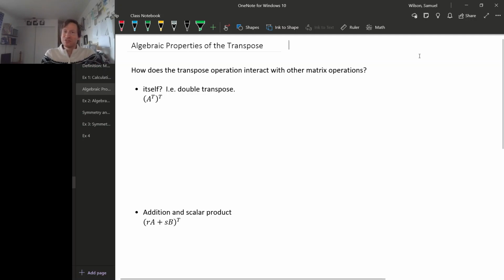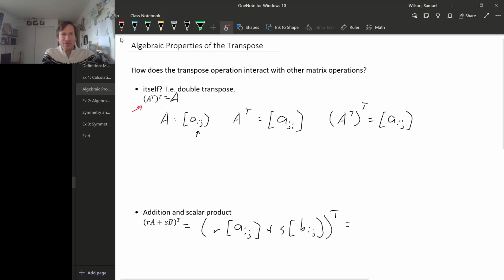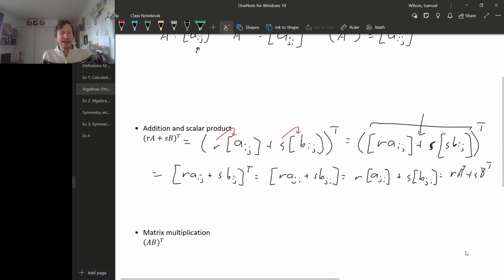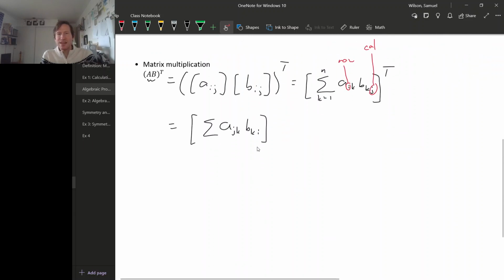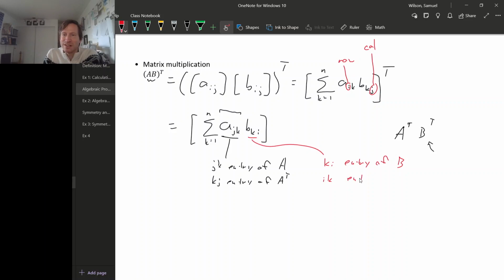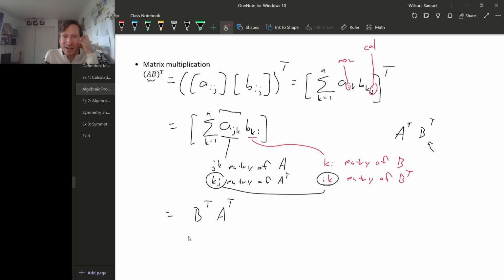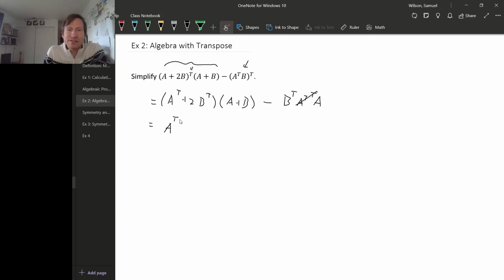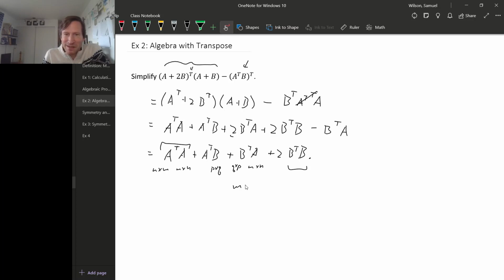2.1.4 2 - Properties of Transpose